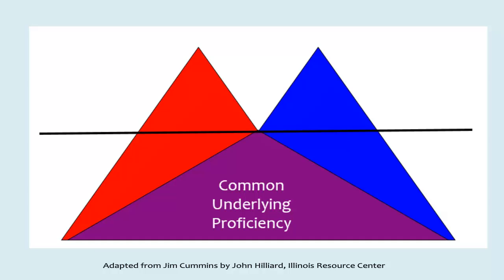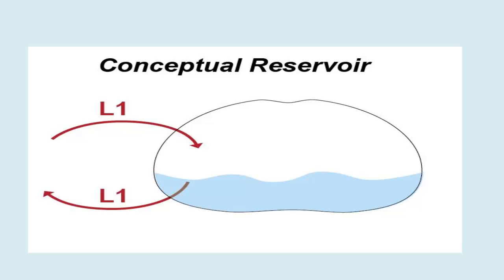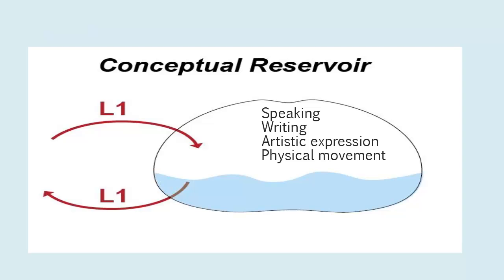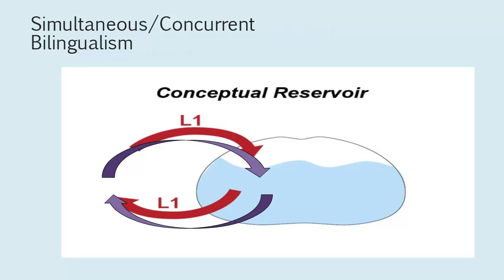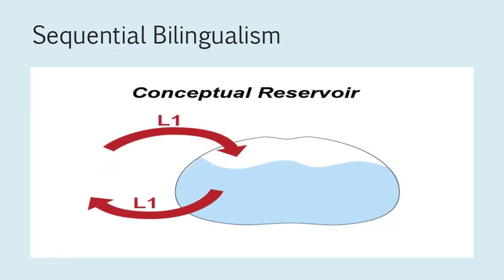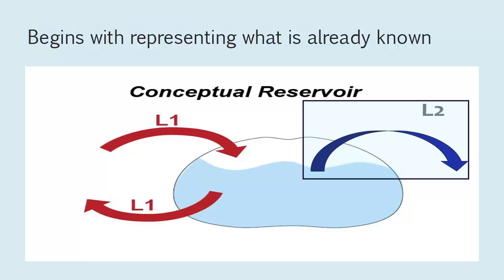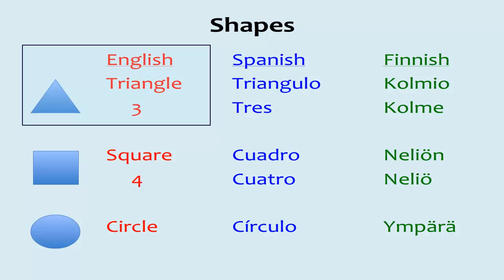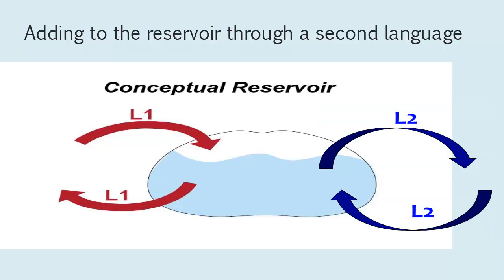Conceptual Reservoir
eCALLMS Project